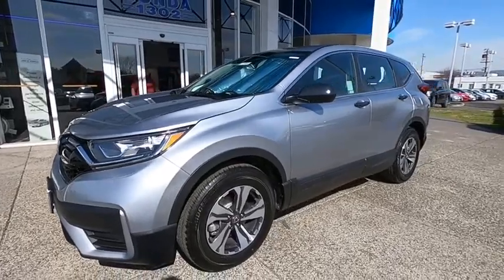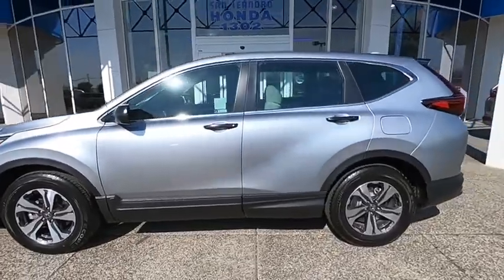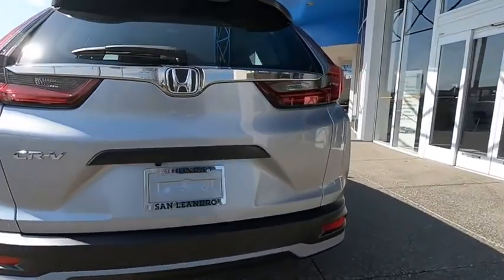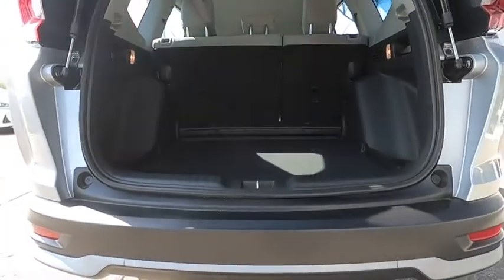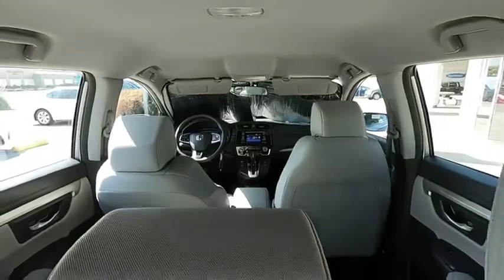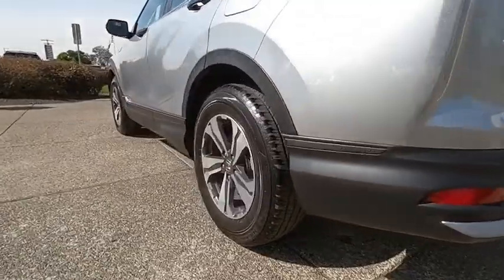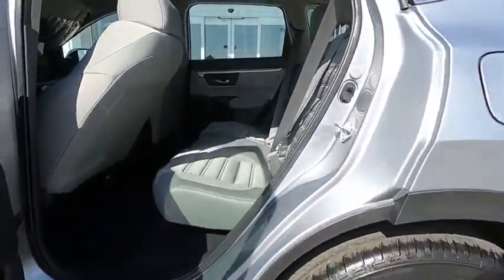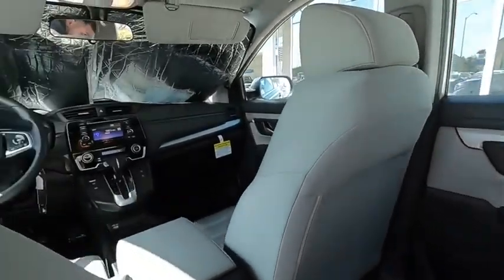2020 Honda CR-V LX 2WD Sale Price Lease Bay Area Oakland Alameda Hayward Fremont San Leandro CA 4417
Lunar Silver Metallic 2020 Honda CR-V LX 2WD Sale Price Lease Bay Area Oakland Alameda Hayward Fremont San Leandro CA
2020 Honda CR-V LX 2WD - Stock#: 44173 - VIN#: 7FARW1H21LE000973